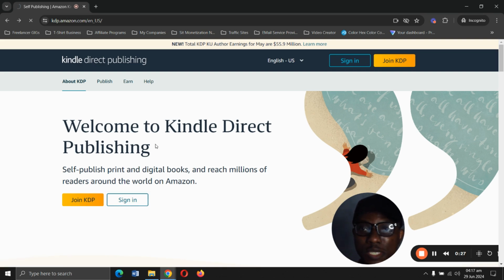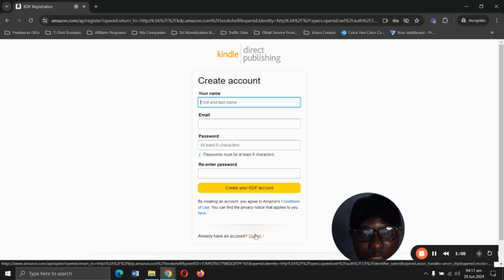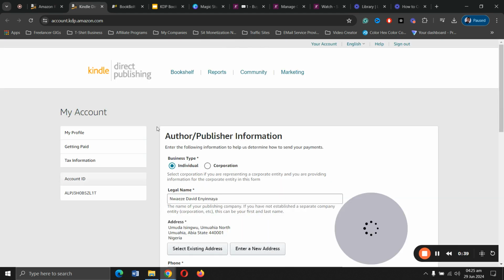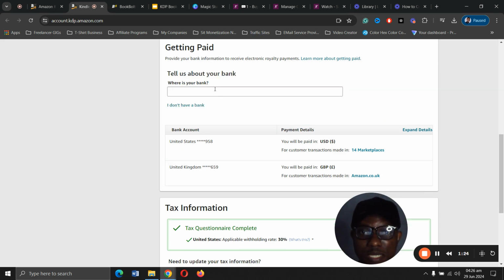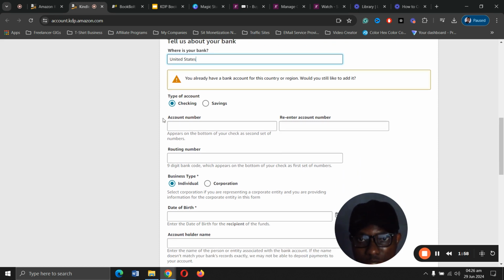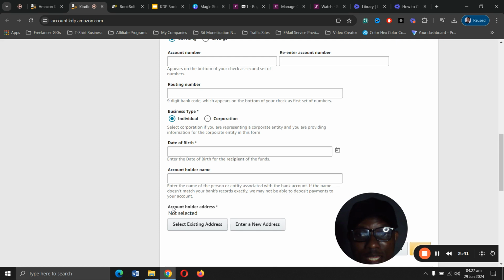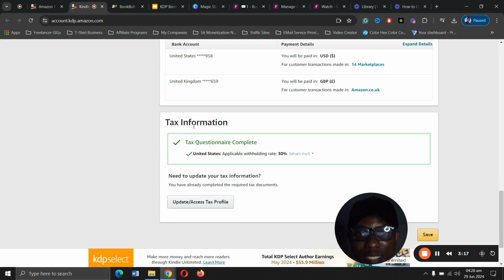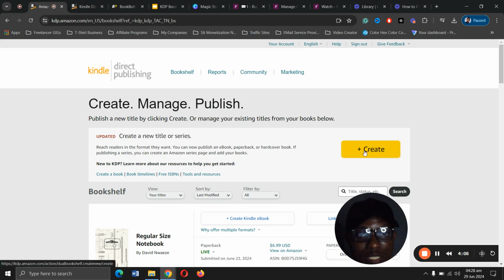How to Create an Amazon KDP Account | Nwaeze David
This is a tutorial on how to open an Amazon KDP Account.
To make money selling low content books on amazon, you will need software like bookbolt (link below)